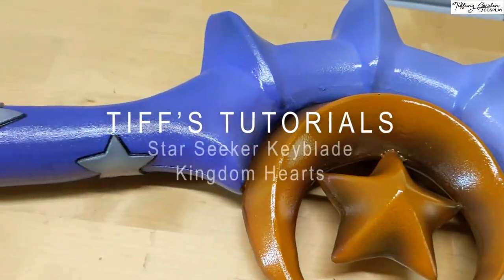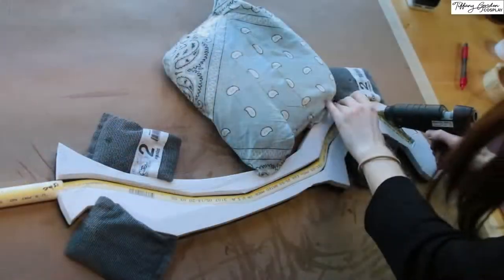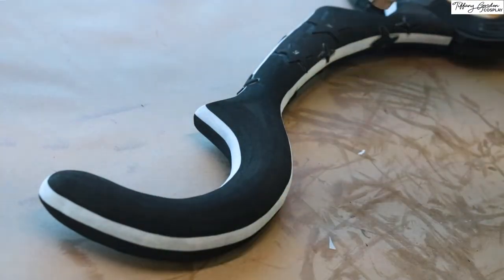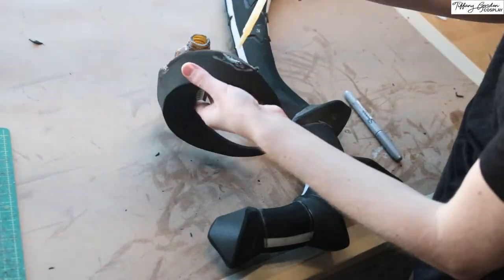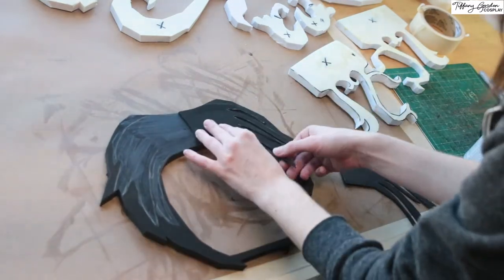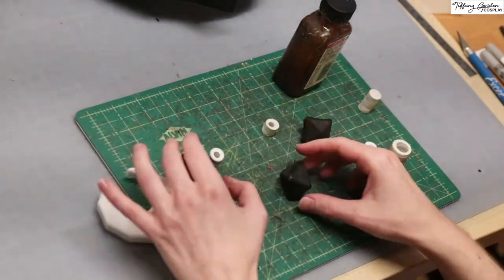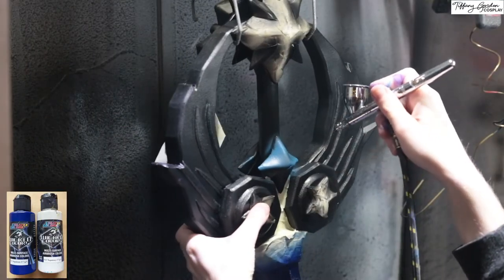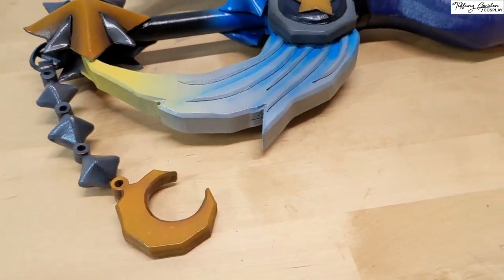How to make the Star Seeker Keyblade from the game Kingdom Hearts- DIY EVA Foam Cosplay Tutorial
How to make your own Star Seeker Keyblade from the game @KingdomHearts

0:10 Blueprint
0:20 Bone Structure
1:25 EVA Foam Body
3:43 Spikes
5:03 Moon
6:49 Stars
8:15 Foam Clay
8:38 Handle
10:12 Keychain
11:21 Glue
11:37 Plasti Dip
11:48 Painting
15:00 Sealing
15:16 Finished Piece

Cos-Tools Hole Drill Set
Sanding Drum
2in Sanding Drum Set
Sand Paper
CPVC Pipes

✴Cutting✴
Exacto Blades
Box Cutter

✴Glues✴
Contact Cement Glue
Hot Glue Gun

✴Painting✴
Iwata Airbrush Gun
Airbrush Cleaner

✴Safety✴
Heat Resistant Gloves
Safety Googles
Face Shield